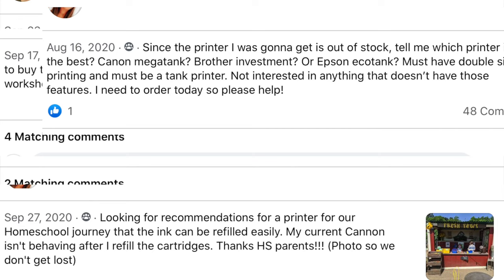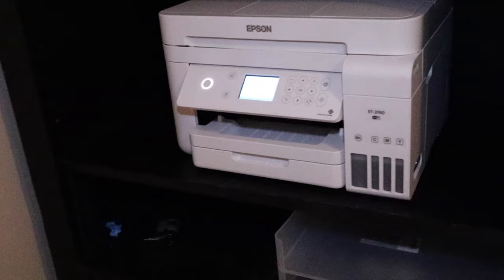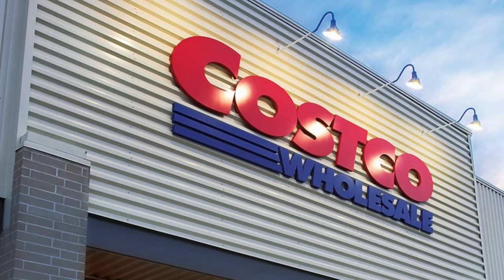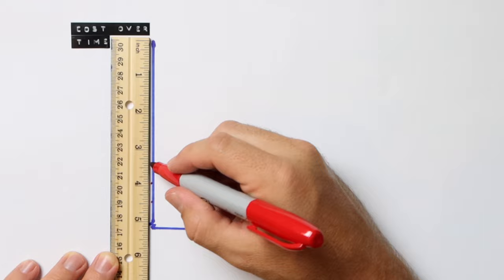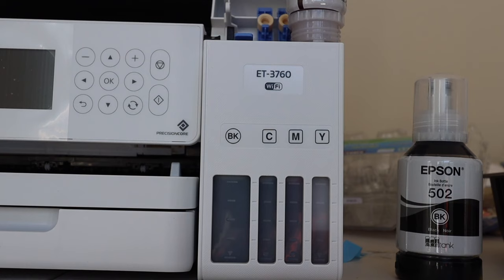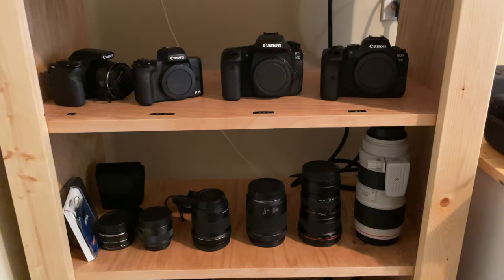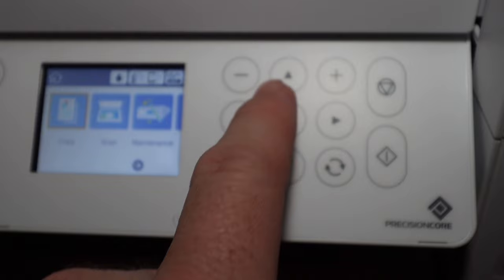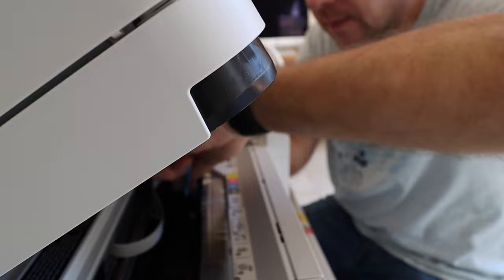Epson EcoTank VS Cartridge Printers: Do You Really Save Money? What's the best printer for the $?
Super sorry about the audio on this video! It took 18 months before people actually started watching it and commenting so way to late for me to go back and change it. I have updated with a new results video so check it out below!

Epson Ecotank Printer

Have a great day everybody!